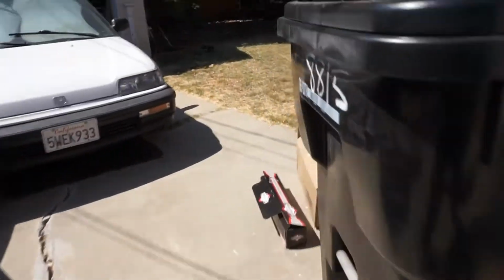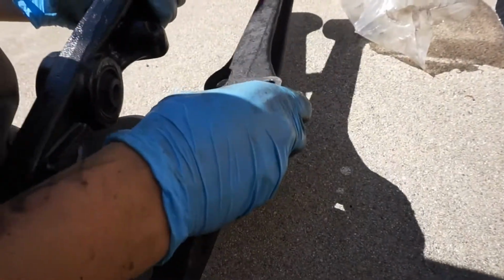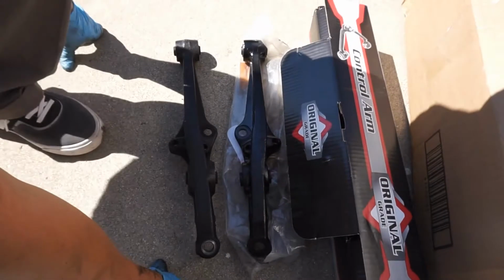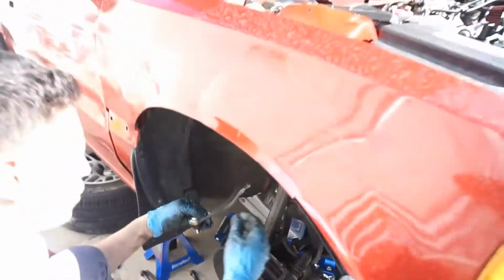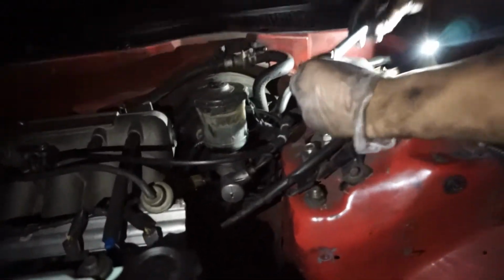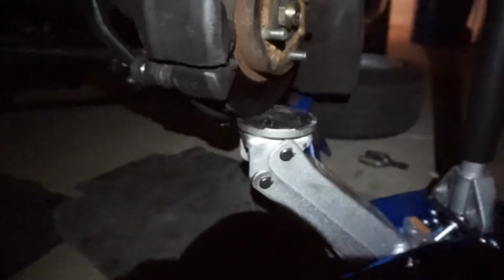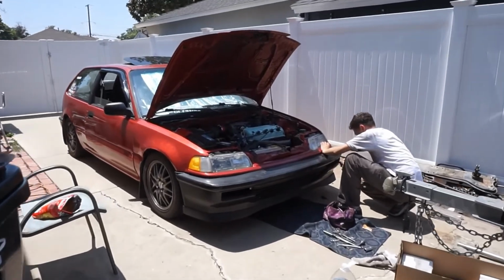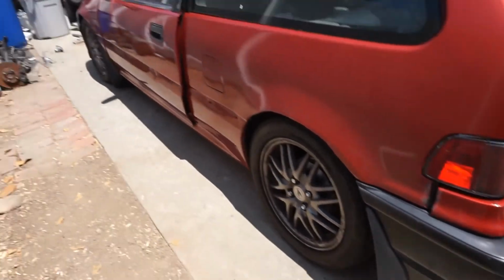The Devil EF 1991 Honda Civic Hatchback Suspension Upgrades 4th of July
@flako_91efcivic doing some mechanical maintenance on his car on the 4th of July